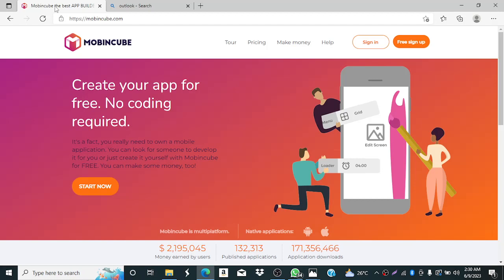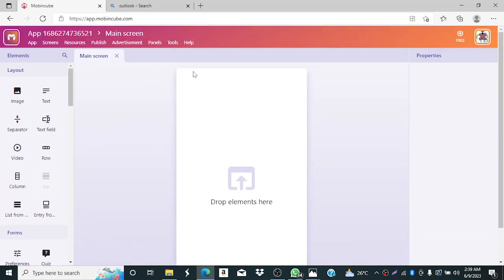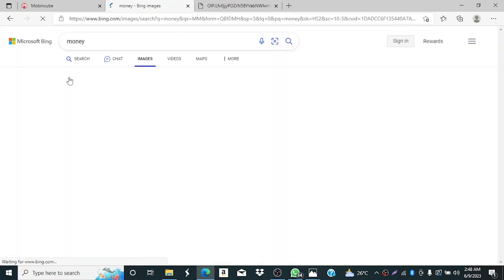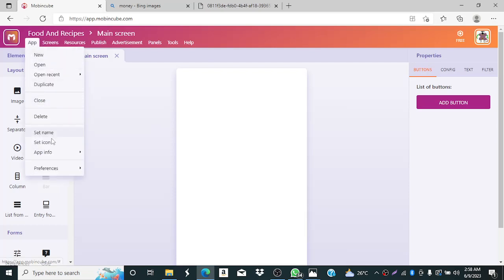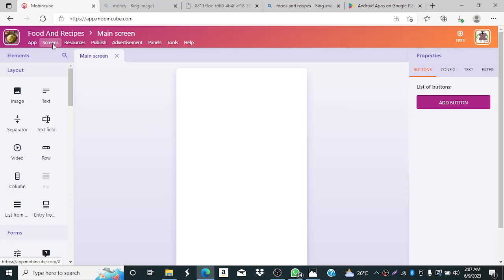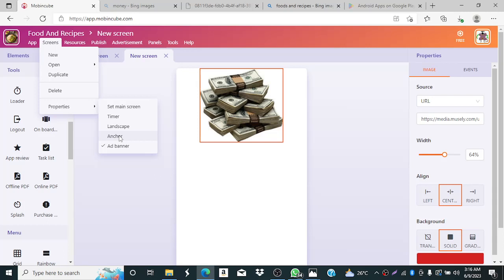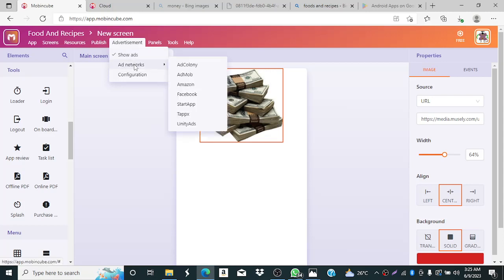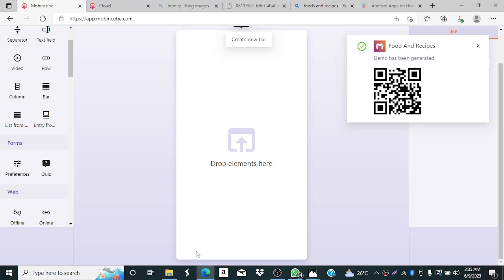LESSON 2b: Account creation, Basic Element and Development environment. (Continuation of Lesson 2a)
We will learn how to create account on the App Building Platform (Mobincube), survey some available features, elements, options and the app building environments